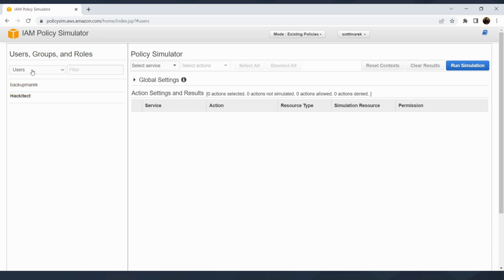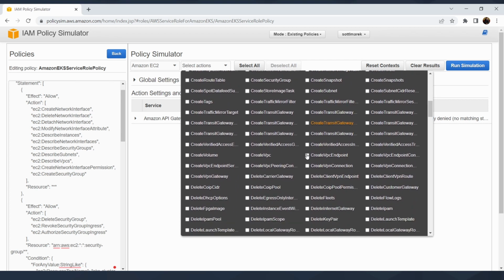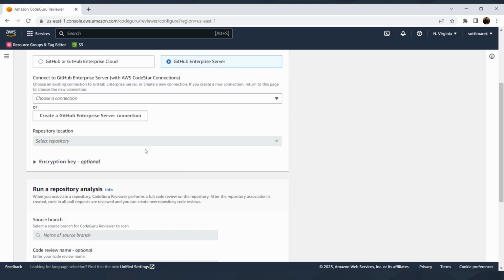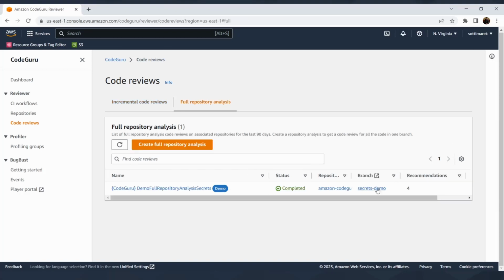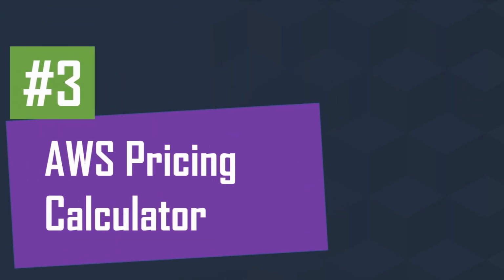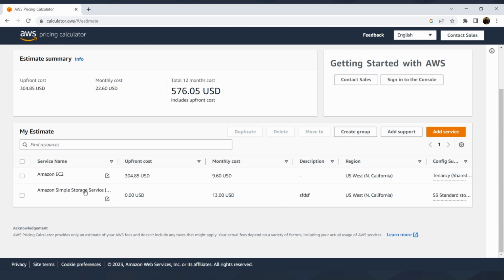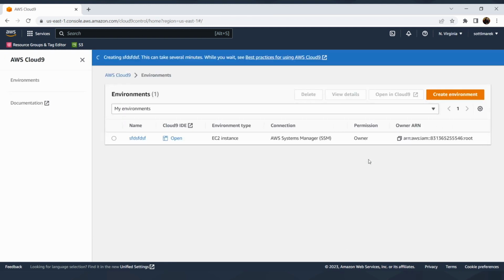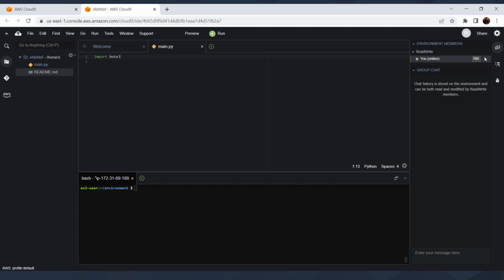4 AWS DevSecOps services that you should know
Alert! This video is only for those serious about learning and wanting to grow as DevSecOps engineers. Just kidding, this one is for everyone who wants to understand AWS CodeGuru, Policy Simulator, AWS Pricing Calculator, and AWS Cloud9.